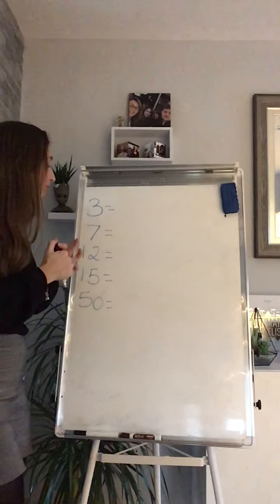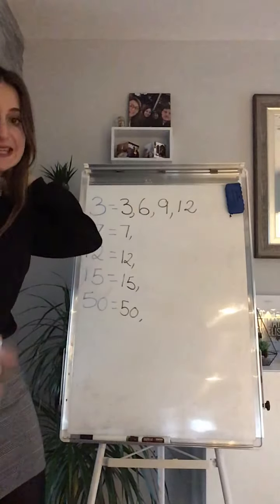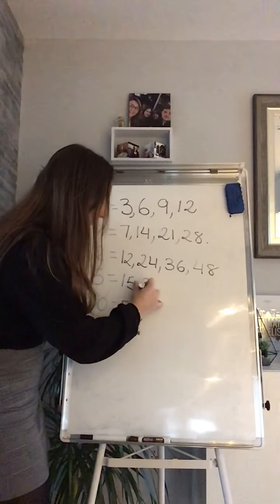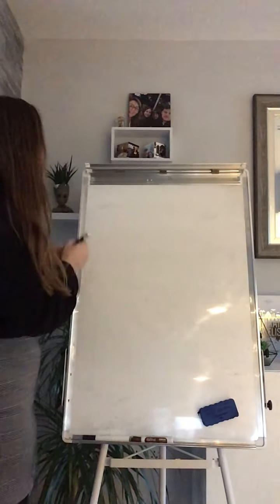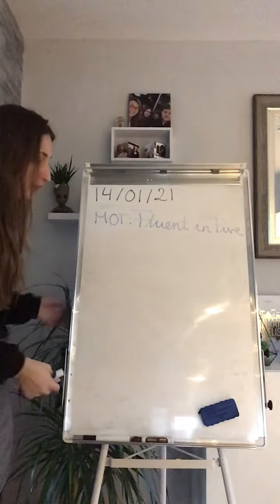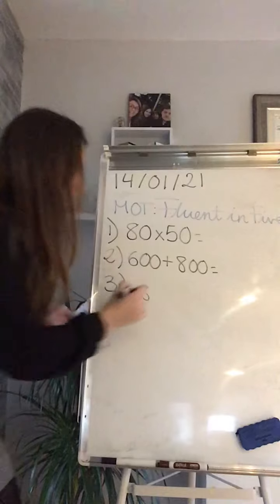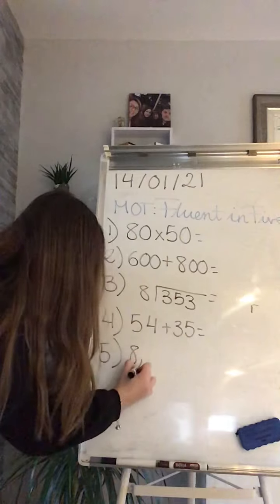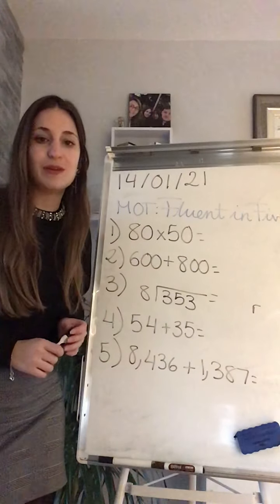14/01 MOT Maths